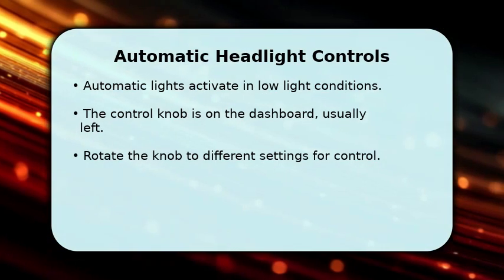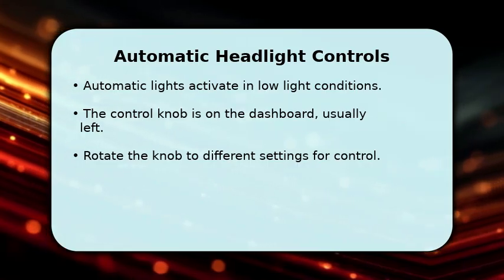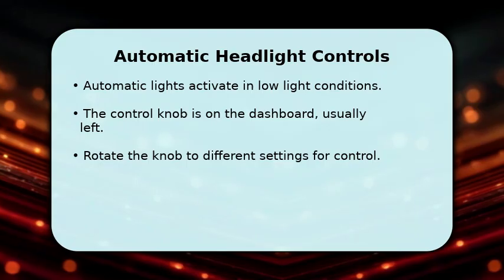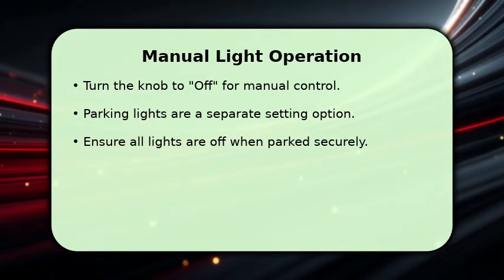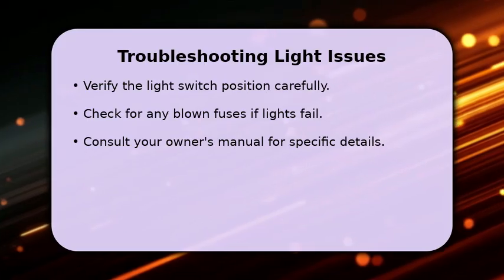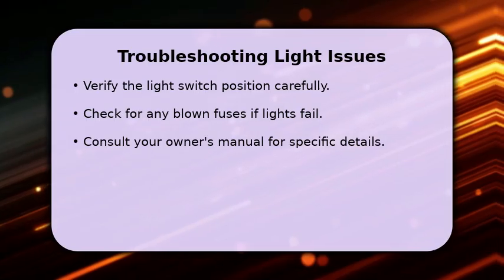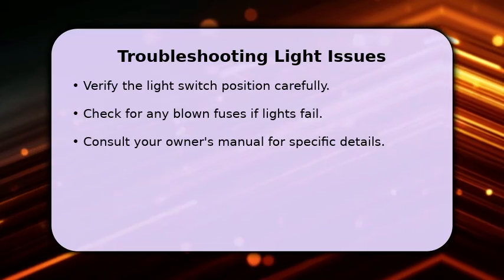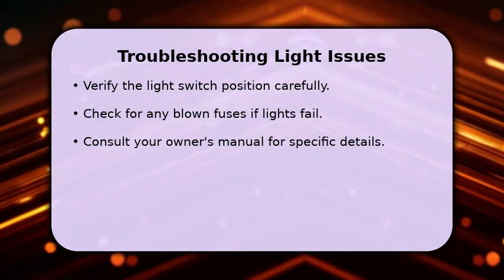How To Turn Off Ford Ranger Lights - Full Guide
▸ (a) Are you tired of dealing with the annoying lights on your Ford Ranger? Look no further! In this comprehensive guide, we'll walk you through the step-by-step process of turning off the lights on your Ford Ranger. From understanding the different types of lights to locating the switch and adjusting the settings, we've got you covered. Whether you're a seasoned driver or a new owner, this video will provide you with all the information you need to get rid of those pesky lights.